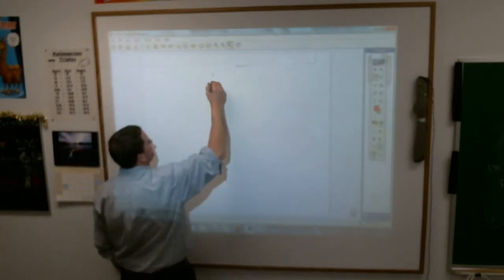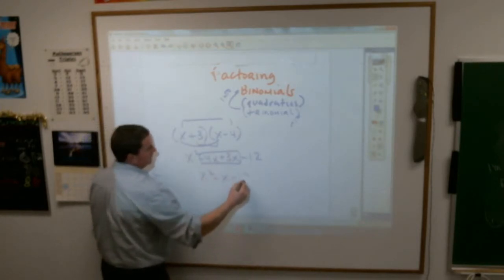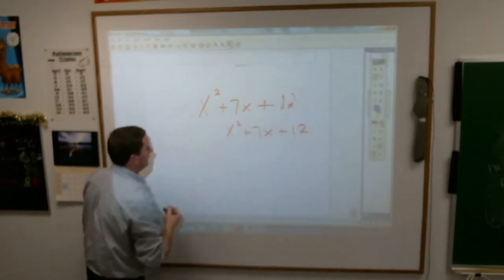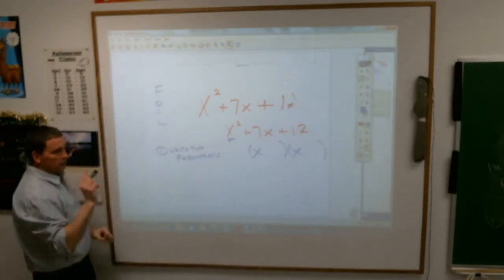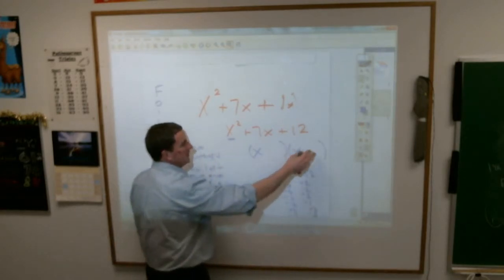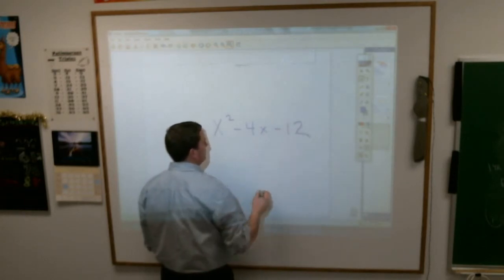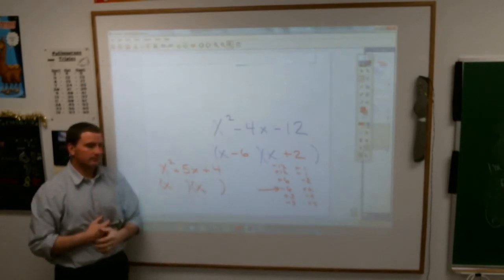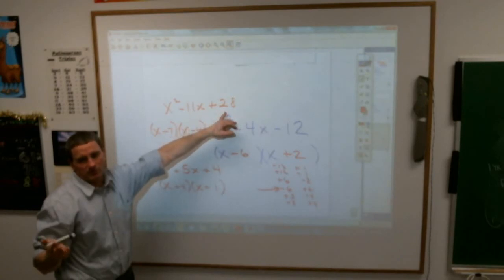8 Factoring Trinomials